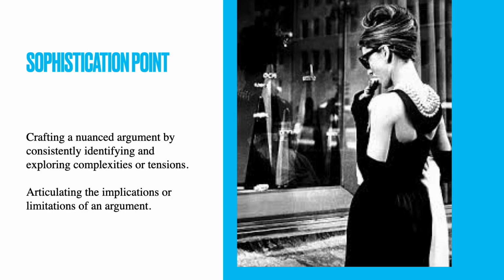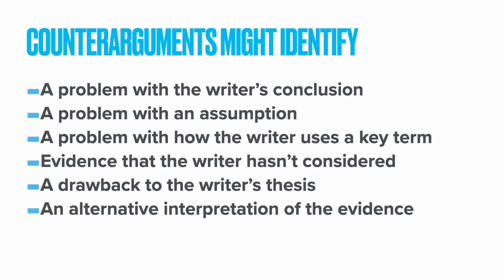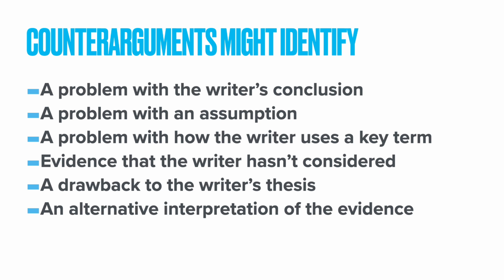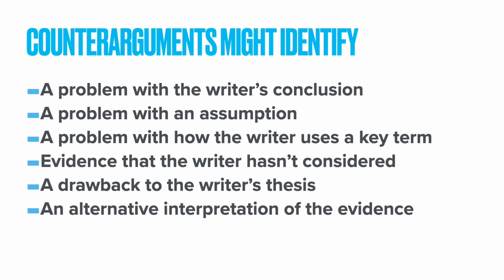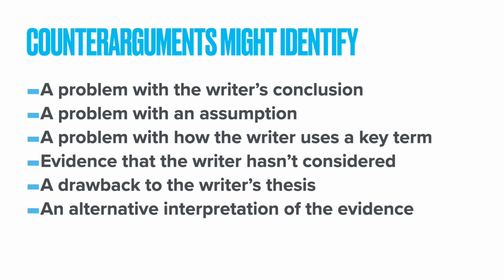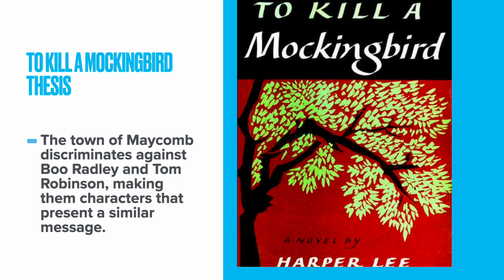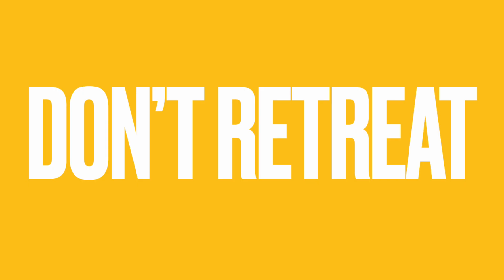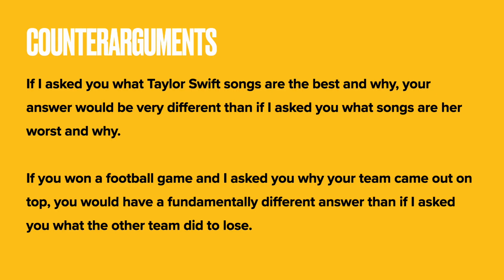Counterargument for the AP Lang FRQ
This video discusses ways in which students can use counterargument as a means to gain points in the sophistication column of the AP Lang rubric and perhaps also in the evidence and commentary middle column.